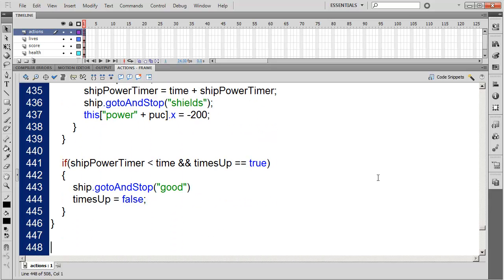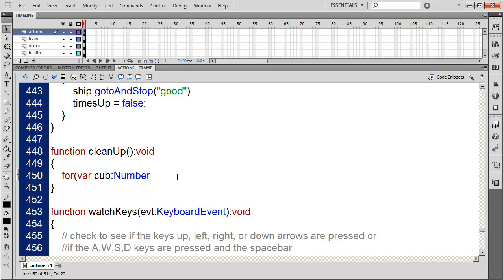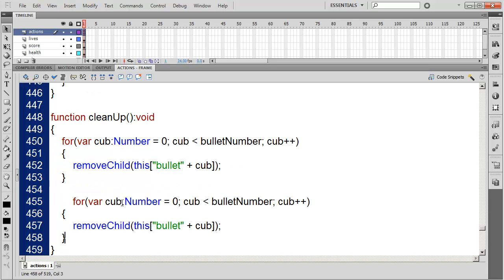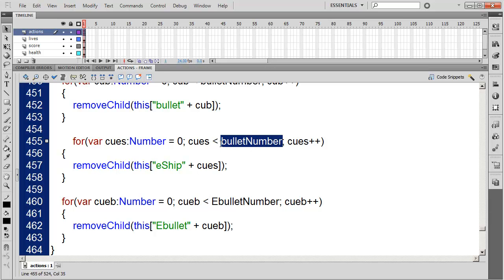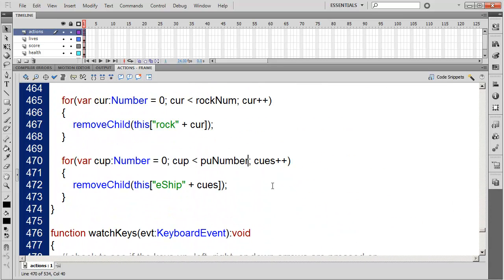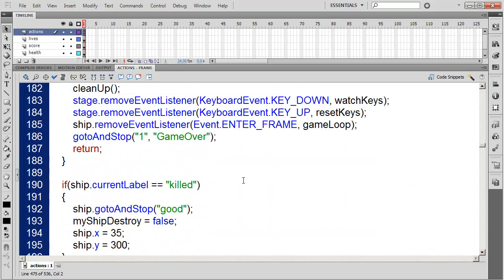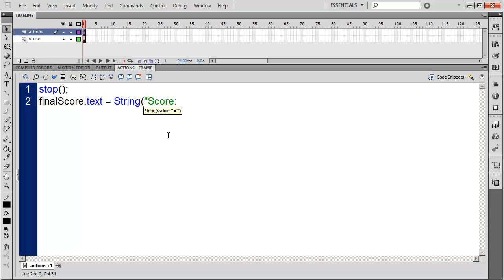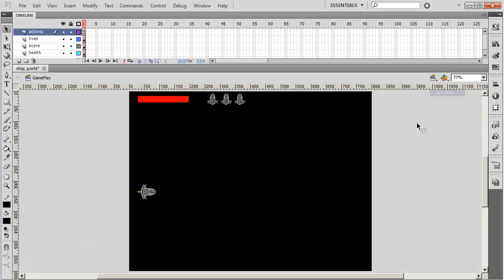09 Cleanup and Finish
09 - Cleanup and Finish